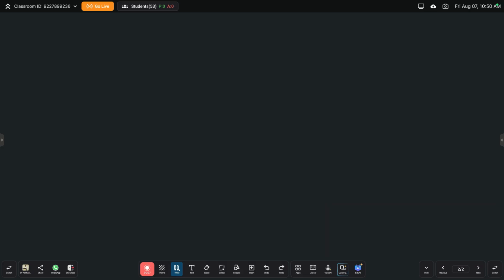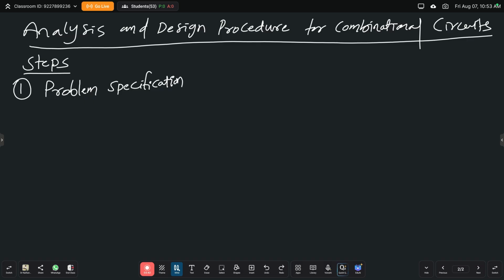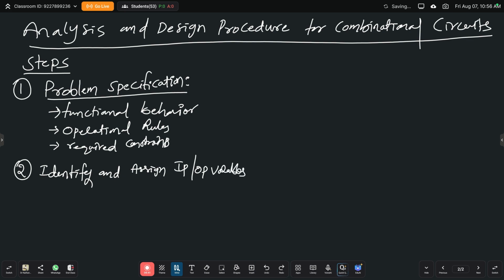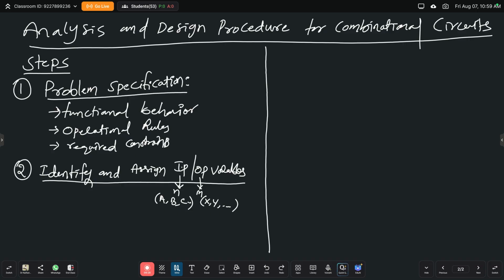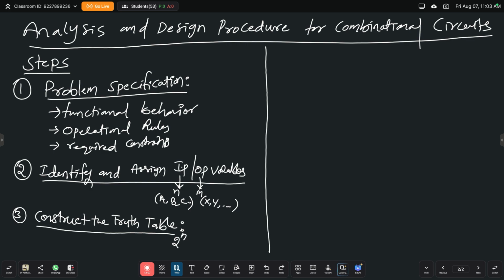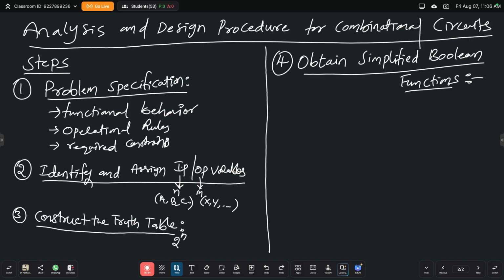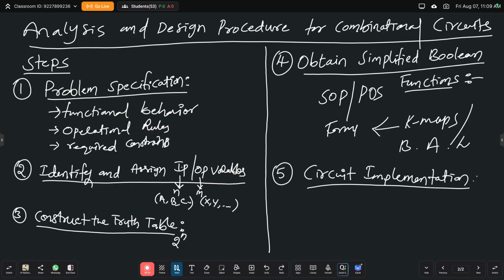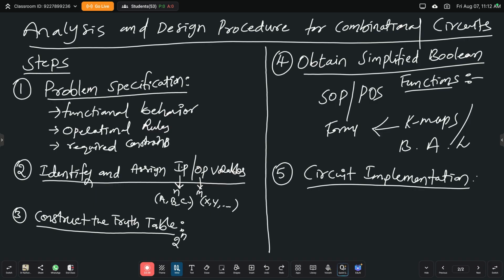Analysis and Design Procedure for Combinational Circuits | Step-by-Step Design Methodology | COA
Welcome to this lecture on Analysis and Design Procedure for Combinational Circuits, an important topic in Digital Logic Design and Computer Organization & Architecture (COA). In this video, you'll learn the systematic approach to analyzing existing combinational circuits and designing new combinational logic circuits using truth tables, Boolean expressions, logic gates, and Karnaugh Maps (K-Maps).
Understanding the analysis and design process is essential for developing efficient digital systems such as adders, subtractors, multiplexers, decoders, encoders, comparators, and arithmetic logic units (ALUs). This topic is frequently asked in B.Tech examinations, GATE, competitive exams, placement interviews, and technical interviews.
In this video, you will learn:
Introduction to Combinational Circuit Analysis and Design
Characteristics of Combinational Logic Circuits
Analysis Procedure for Combinational Circuits
Identify Inputs and Outputs
Derive Boolean Expressions
Construct the Truth Table
Verify Circuit Functionality
Design Procedure for Combinational Circuits
Problem Specification
Determine Input and Output Variables
Develop the Truth Table
Derive Boolean Expressions
Simplify Using Karnaugh Maps (K-Maps)
Implement Using Logic Gates
Verify and Test the Circuit
Design Examples
Optimization Techniques
Common Design Mistakes
Applications of Combinational Circuit Design
This lecture is ideal for:
Students preparing for Computer Organization & Architecture (COA) and Digital Logic Design examinations
By the end of this lecture, you will be able to analyze combinational logic circuits, design circuits from given specifications, simplify Boolean expressions using K-Maps, implement optimized logic circuits using logic gates, and solve design-oriented problems with confidence.